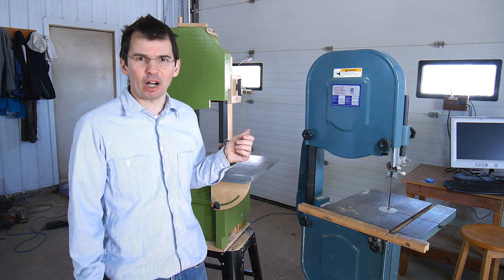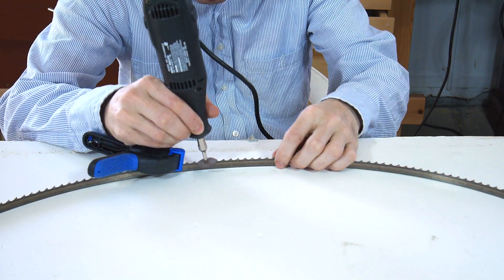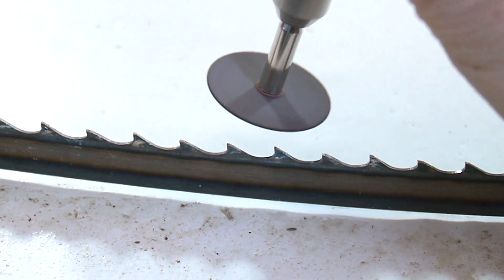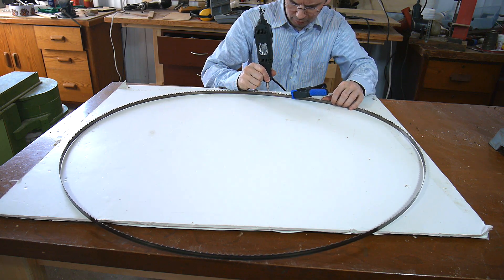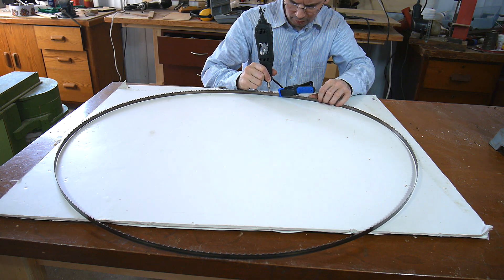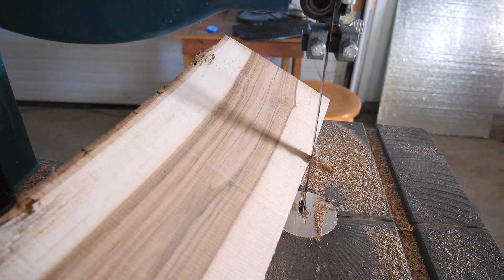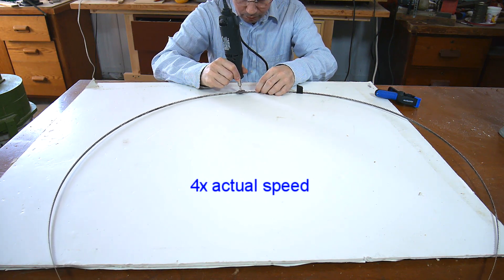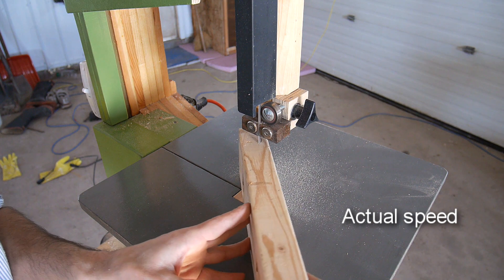Sharpening bandsaw blades with a dremel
A quick way to sharpen a bandsaw blade with a dremel tool.

I only graze the top of each tooth, but that's all it takes to make the blade sharp again.  I make no attempt at grinding the fronts or the gullets, or adjusting tooth set.  This technique is good for about five sharpenings.  After that the teeth get too short, and it's time for a new blade.

Why not make a jig for this?  You need a very soft touch, and you need to not touch it with the same spot on the wheel each time (you'd wear a groove in the wheel).  This comes naturally by hand, but would be hard to do with a jig.

I first made a video on sharpening bandsaw blades in 2010.
I have gotten better at making videos, so now (March 2015),
I made a new, shorter video.